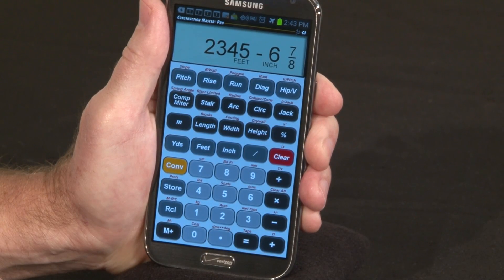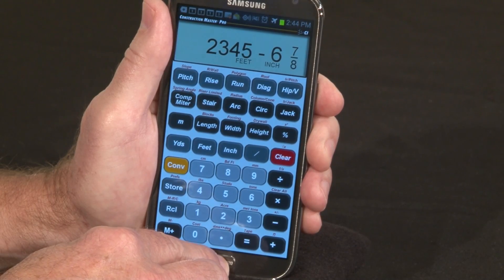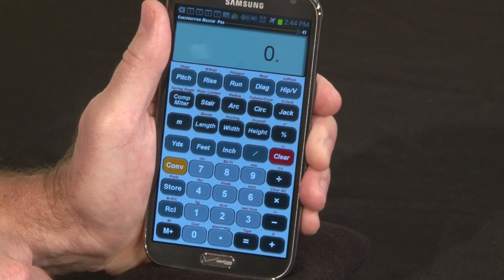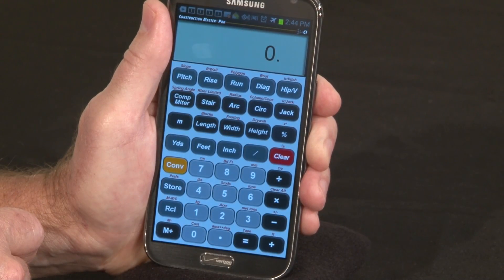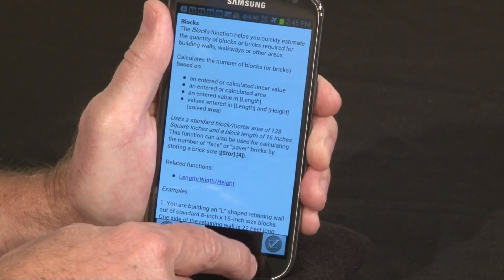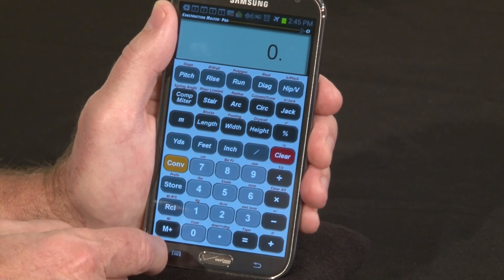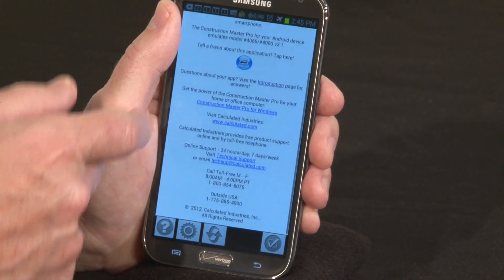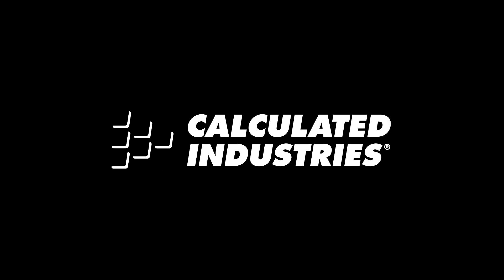Construction Master Pro for Android Smartphone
See how to use the Construction Master Pro for Android by Calculated Industries to easily do dimensional unit conversions, construction math, rafter calculations, stair calculations, concrete volume calculations, roof framing and more. This quick overview briefly shows how to use this construction-math power tool to do all your construction jobsite calculations far more quickly, simply and accurately to improve your productivity and profitability.